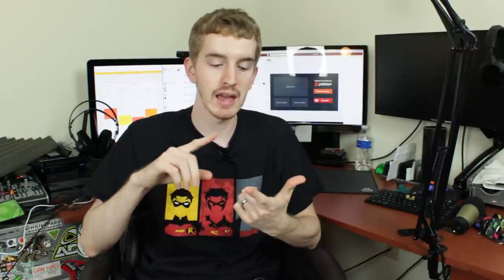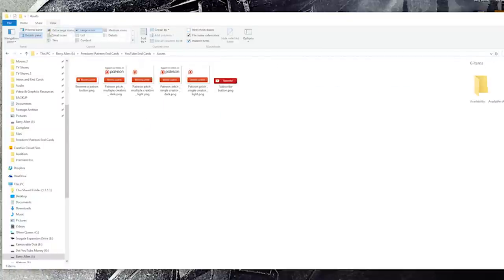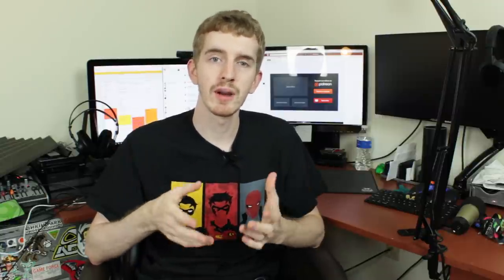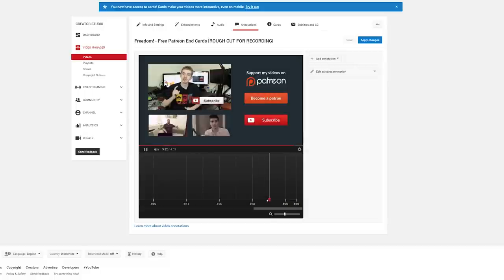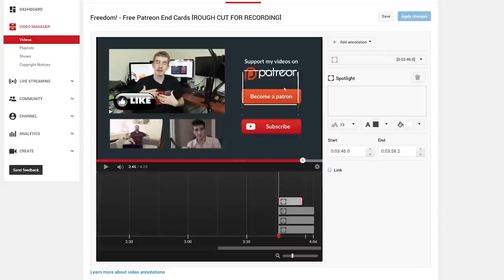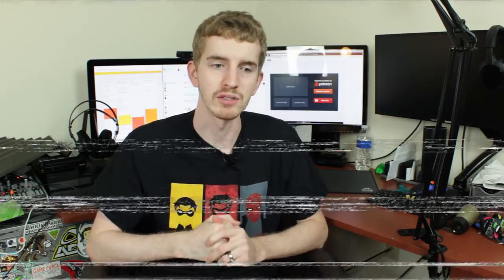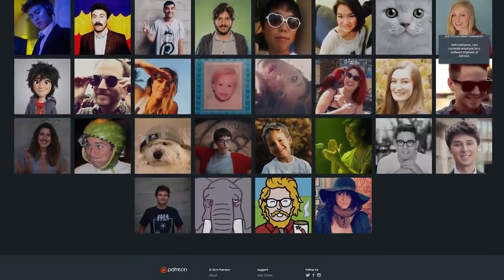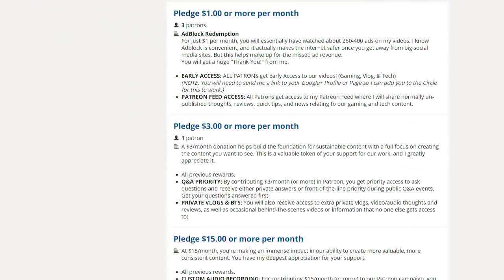Free End Card Templates & Off-YouTube Revenue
Adam is back to share an awesome free resource for video creators, as well as tease an upcoming Freedom! announcement!

"Sorry the desk area is a mess; I just moved into a new apartment and we're still re-building the studio! Thanks for being awesome, Freedom!" -Adam

(Thanks to Tim from Video Creators for informing me of this link)

▼ Links

▼ Heartbeat

▼ Freedom!

▼ Music